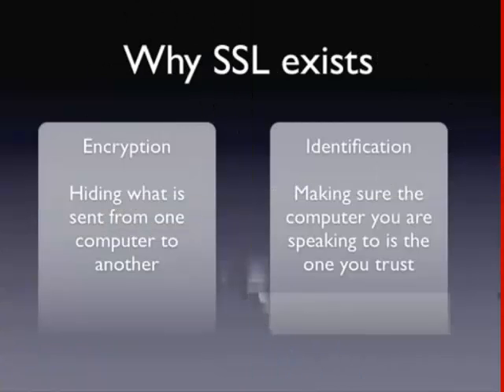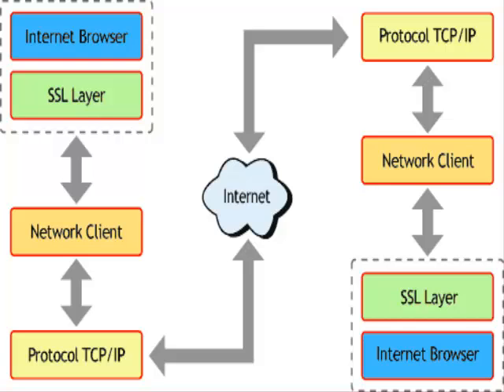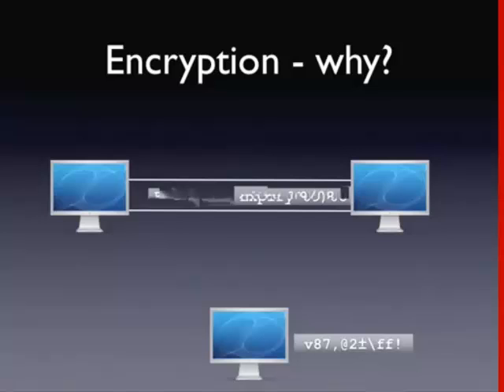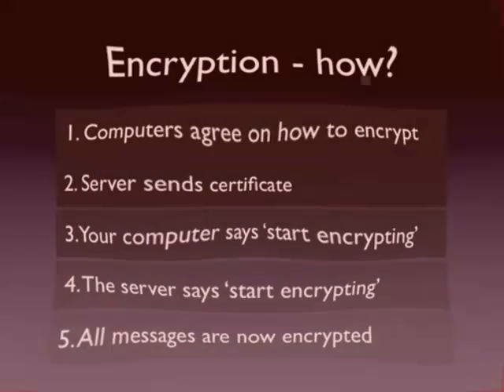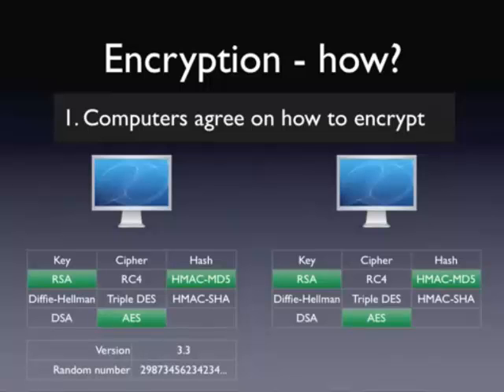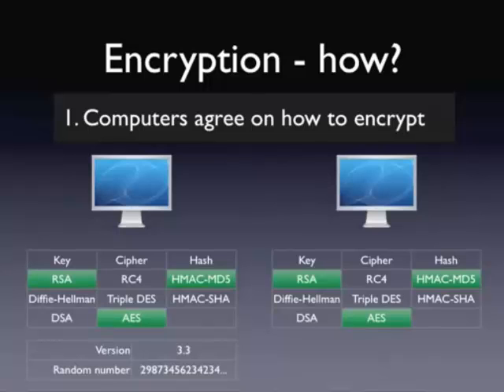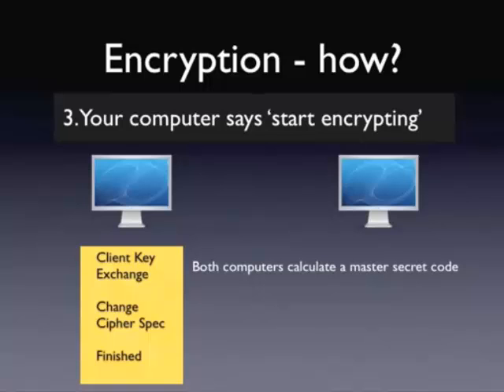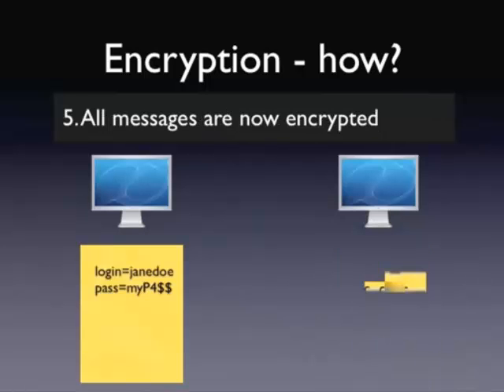Secured Socket Layer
This video explains about the working of secured socket layer